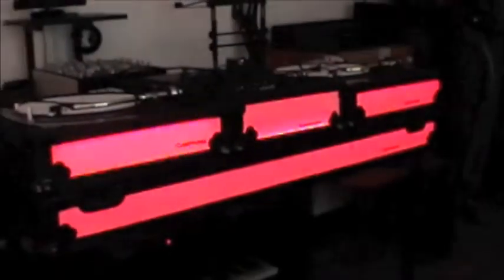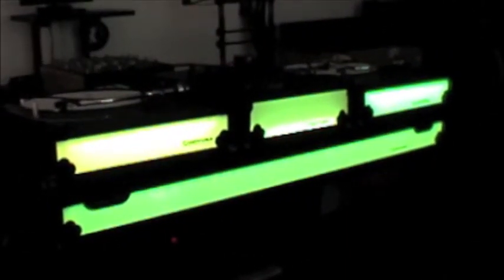Flight FX Cases - Light Colors Don't Match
Is this a common problem?

The Flight FX Cases are pretty cool, but my biggest gripe is that the colors don't all match.  If you're going to buy some of these, I recommend seeing them in person to make sure they are the ride shade of color, especially if you plan on using more than 1 case.